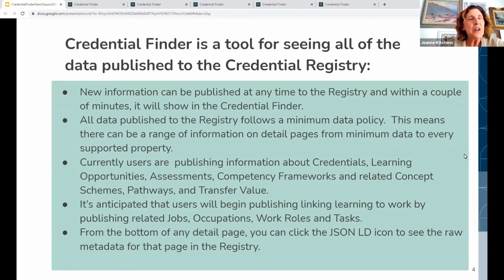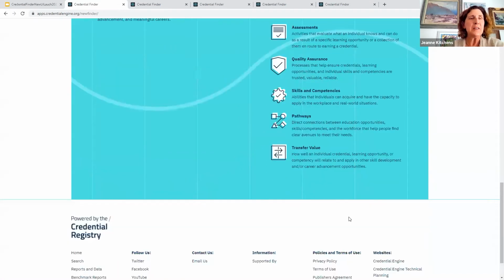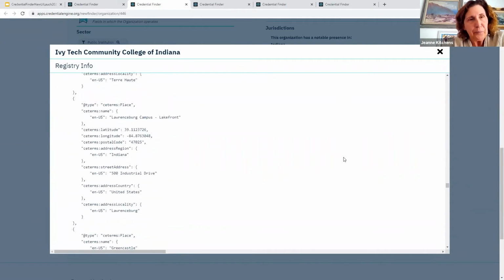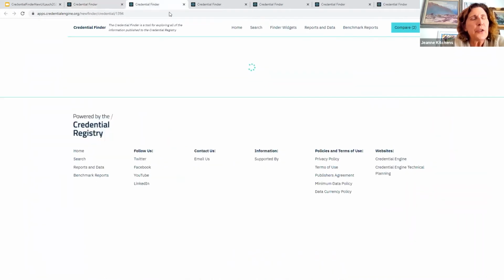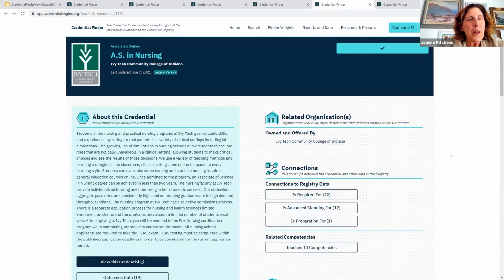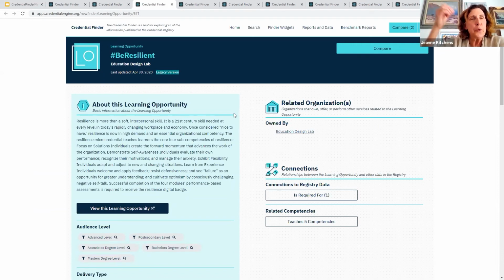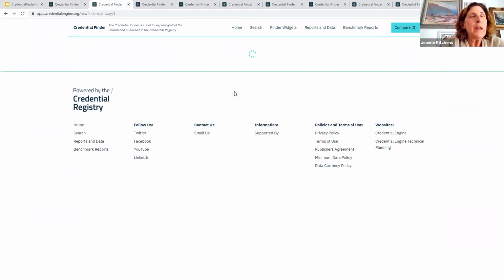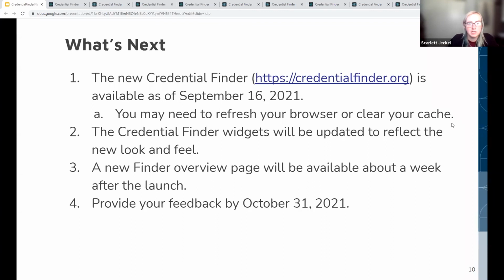The New Credential Finder: An Example of What is Possible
This webinar from September 15, 2021 launched the updated interface for the Credential Finder—a web-based application that allows users to search, find, and compare credential information.

While fully functional, the Credential Finder is intended to serve as an inspiration for the types of custom applications that organizations, institutions, and agencies can develop to allow students, workers, and employers to compare credentials and choose the best option; as well as help inform leaders and credential providers to aid in decision-making.